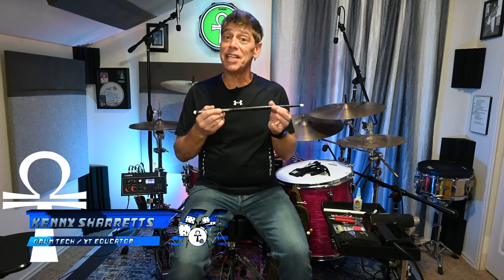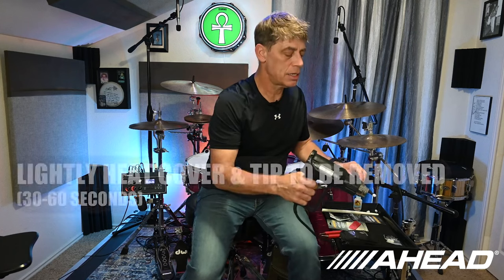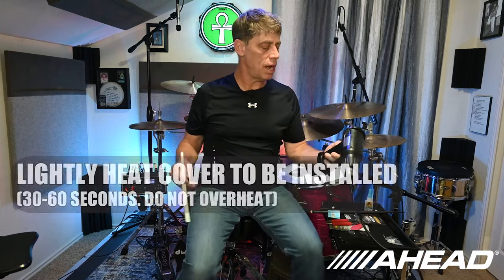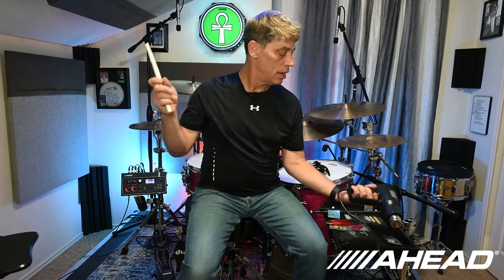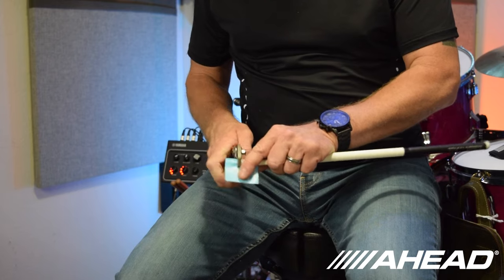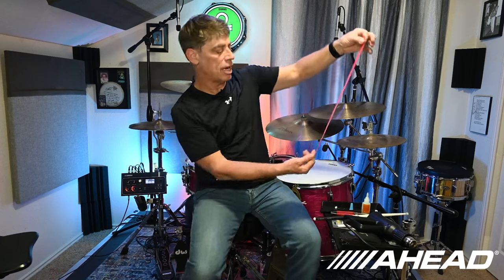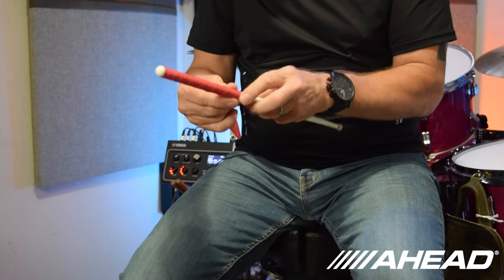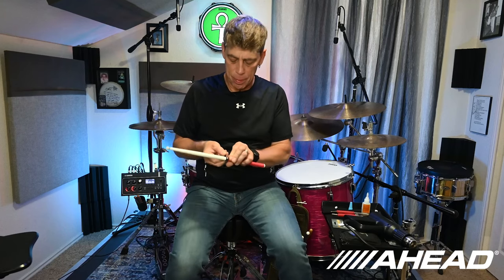HOW TO INSTALL AHEAD STICK COVERS AND TIPS 2023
Join our good friend Kenny Sharretts as he demystifies replacing drumstick covers and taping your sticks!